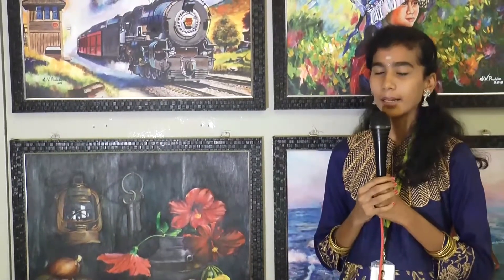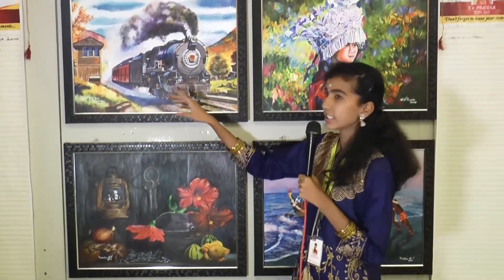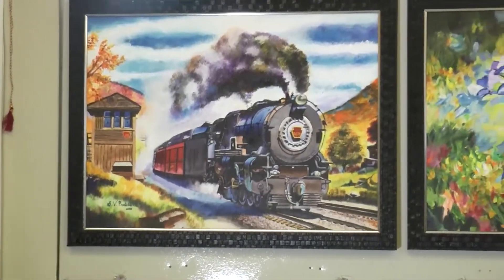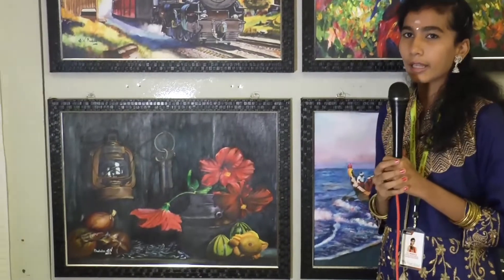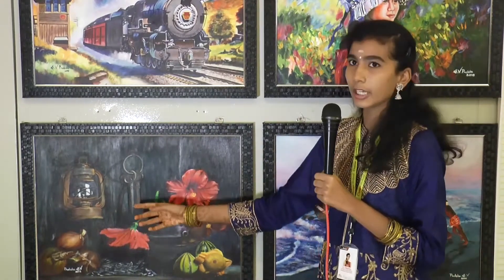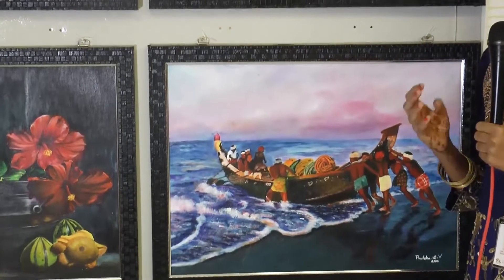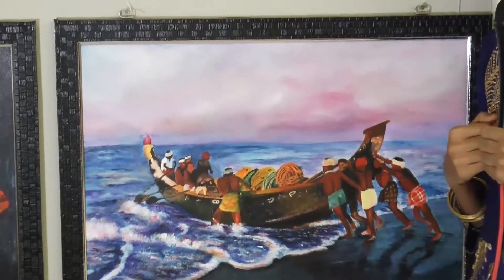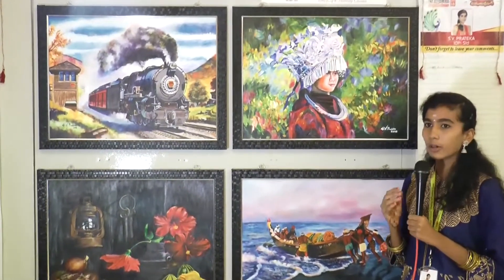DESIGN SCHOOL TRICHY MAGICAL EXPRESSIONS 2K18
PRATEEKA